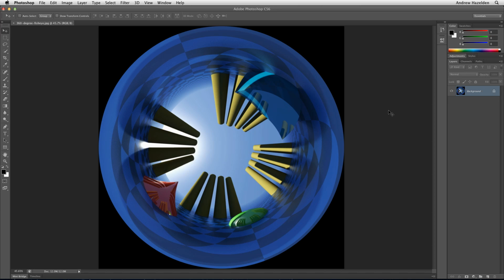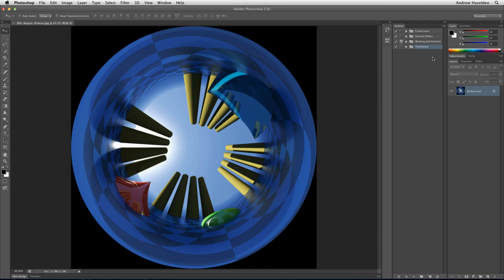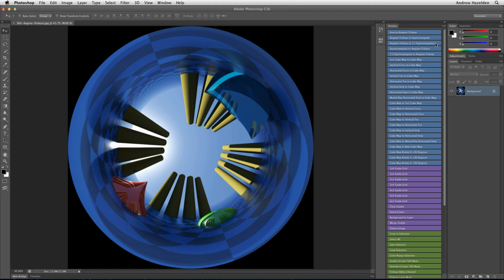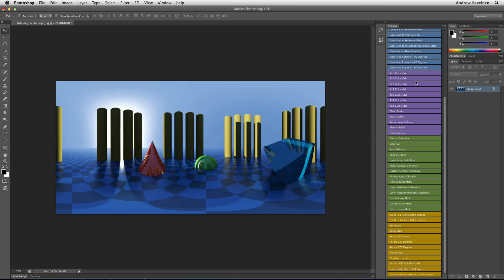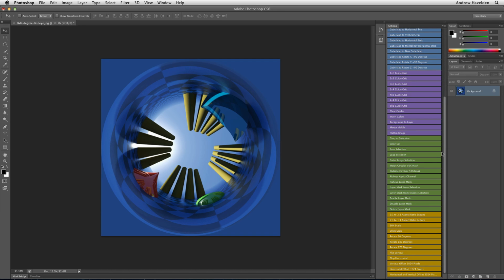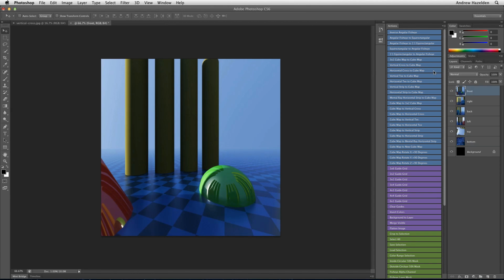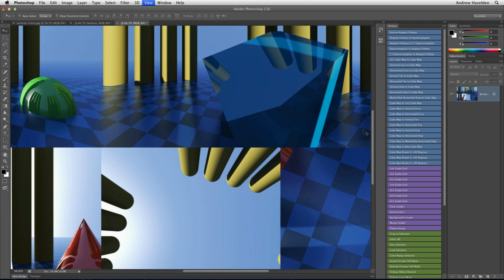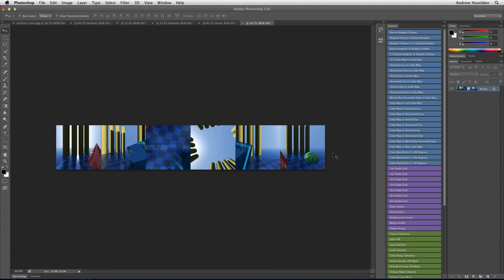Domemaster Photoshop Actions Pack Overview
The Domemaster Photoshop Actions Pack is designed to help Photoshop artists work with panoramic and fulldome imagery.